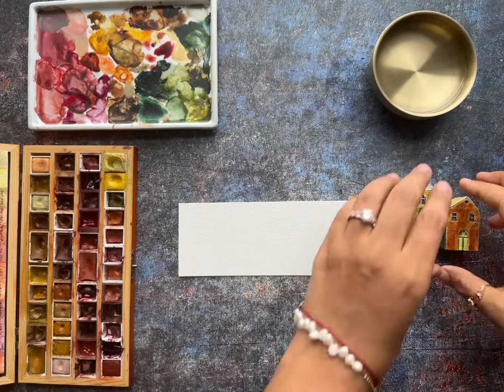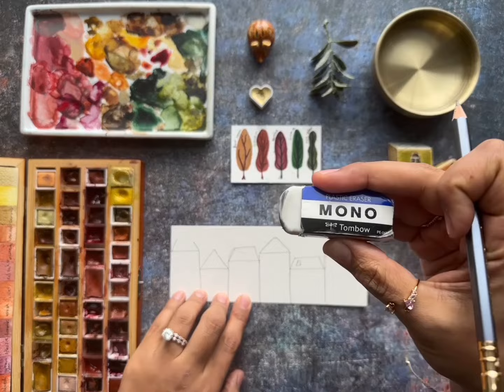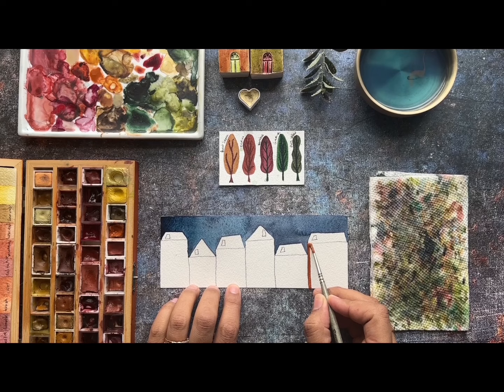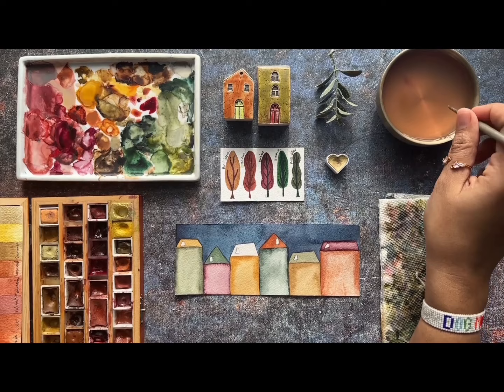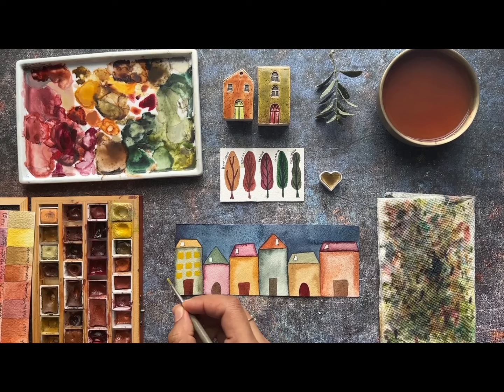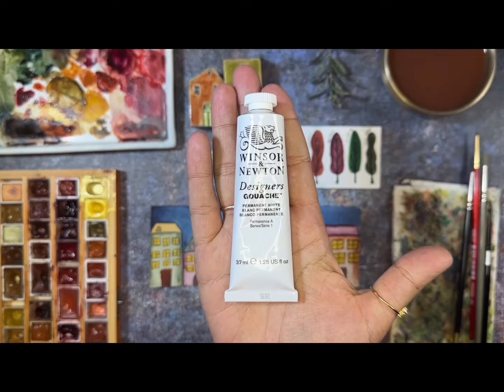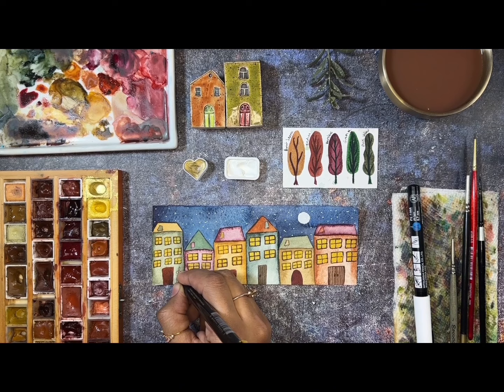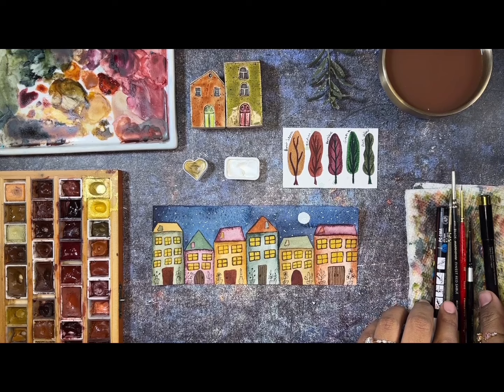Little enchanted village, Watercolor tutorial.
I hope you enjoy this watercolor little village tutorial, here I show you step by step how I paint these little houses.🧡

🎨 My favorite 12 Watercolors🎨

🌿Support & Shop🌿